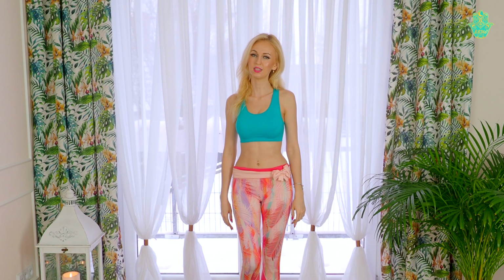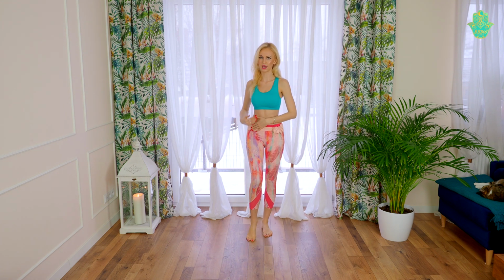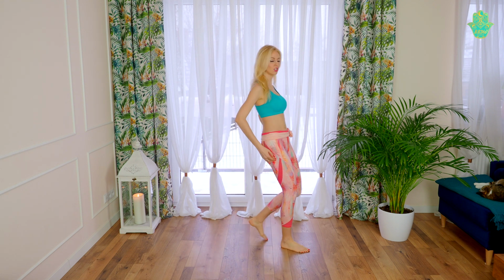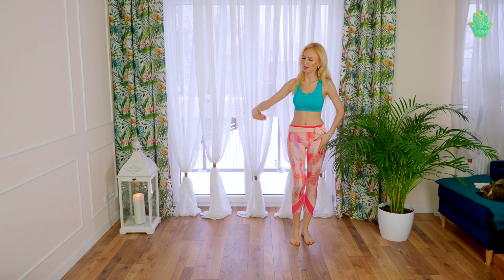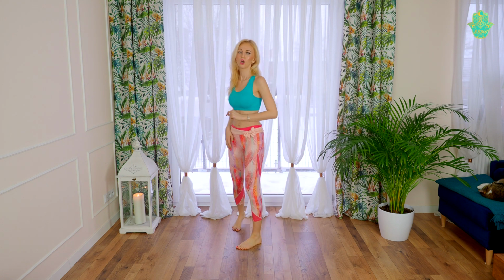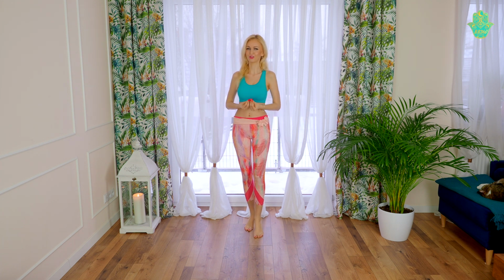Top 3 Traveling Steps for Belly Dance - Best Belly Dance Workout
Hi! In this video I will show you top 3 traveling steps that you can use in your choreography to walk on the stage.

with more than 150 words related to the Belly Dance moves, music, rhythms, costumes and Oriental culture!

Private Online Lessons and Belly Dance Courses with Lifetime Access